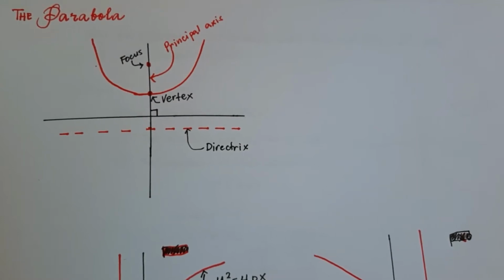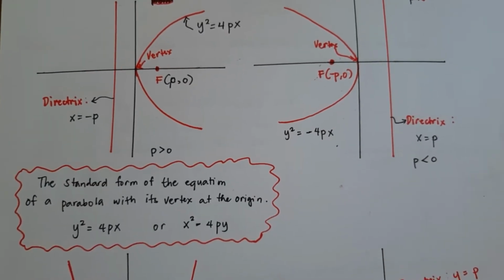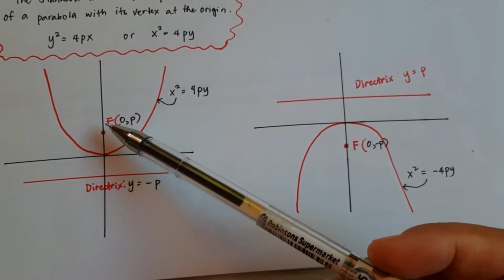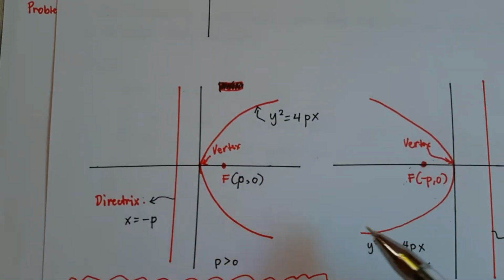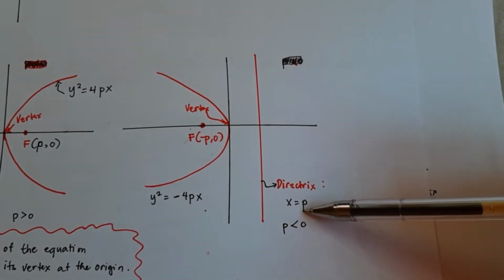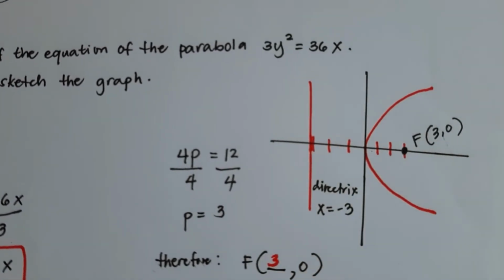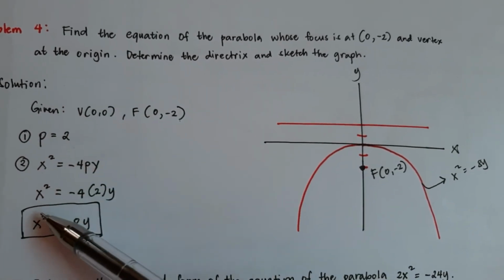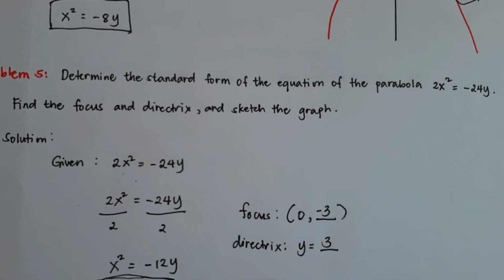Equation of the Parabola with vertex at the Origin